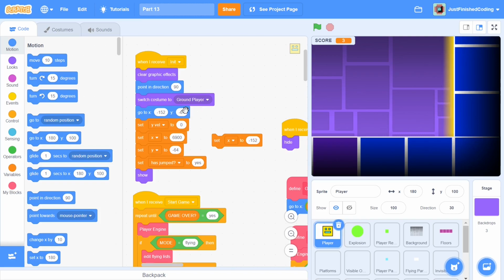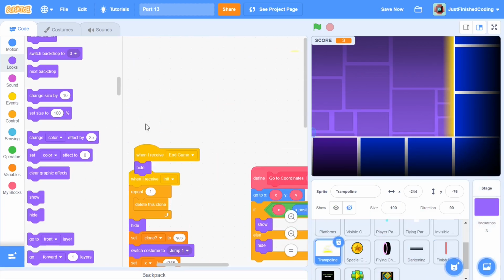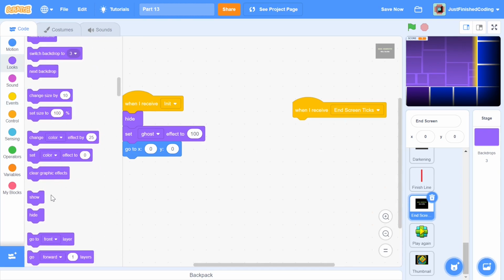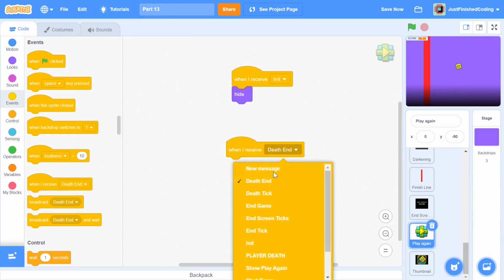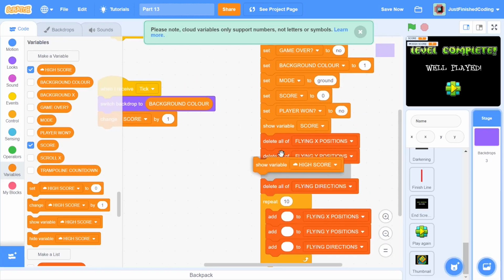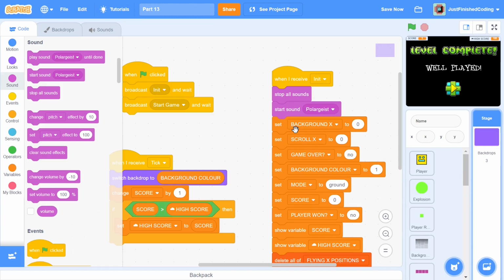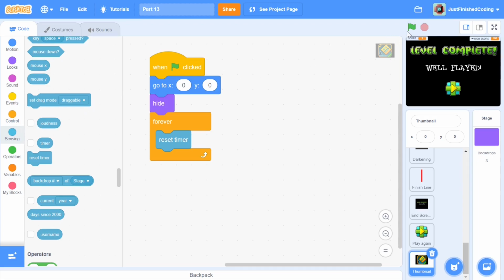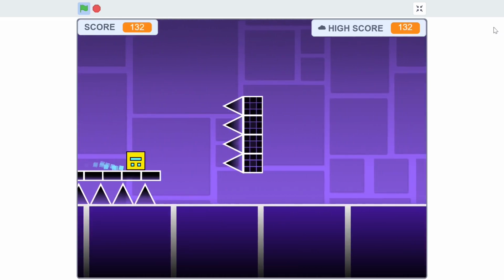How to make Geometry Dash in Scratch - Part 13 | Just Finished Coding!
This video is part 13 of the Geometry Dash series, where you will learn how to create the full game on Scratch 3.0.

Tuesday: Scratch Programming Tutorial
Friday: Scratch Programming Tutorial
Sunday: Python Programming Tutorial